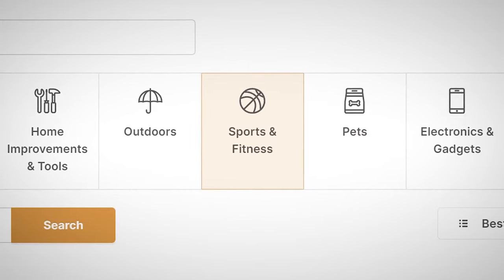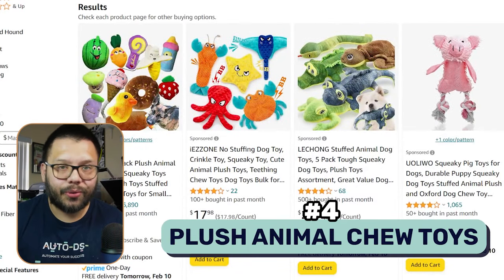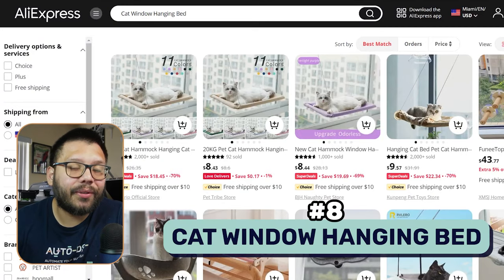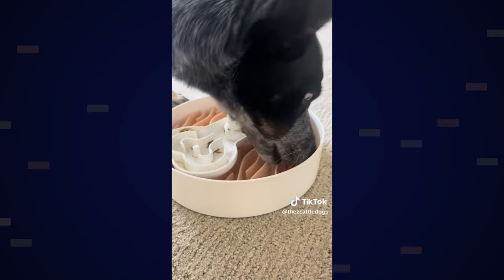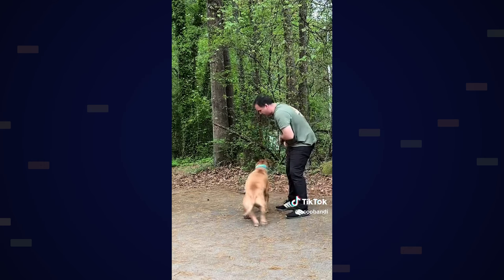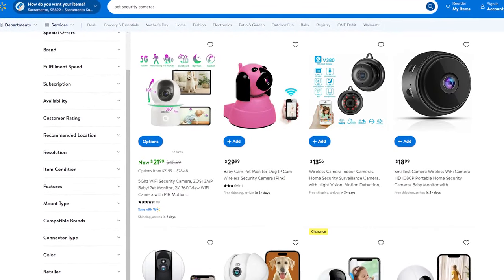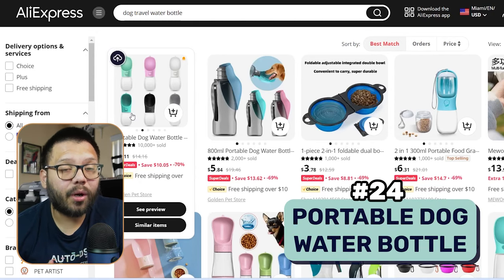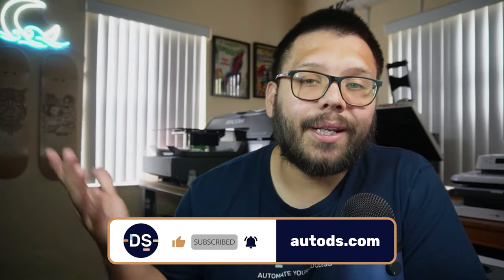25 BEST Pet Dropshipping Products To Sell In 2024 (Dog/Cat Niche)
People spare no expense for the comfort of their beloved pets, so tapping into the lucrative market of dropshipping pet supplies is a smart move. Discover top-notch products for this lucrative niche with todays video. Join us as we delve into the thriving pet industry and cater to pet-loving customers worldwide.

This Video Will Cover:
🐾 Top Pet Products To Dropship
🐾 What To Look For When Looking For Products
🐾 How To Promote Your Products

Make sure to watch this video all the way through and comment for the cheat sheet!
Timestamps
00:00 - Introduction
01:06 - Winning Product #1
01:43 - Winning Product #2
02:35 - Winning Product #3
03:05 - Winning Product #4
03:45 - Winning Product #5
04:33 - Winning Product #6
05:12 - Winning Product #7
06:40 - Winning Product #8
07:06 - Winning Product #9
07:45 - Winning Product #10
08:23 - Winning Product #11
09:03 - Winning Product #12
10:00 - Winning Product #13
10:48 - Winning Product #14
11:17 - Winning Product #15
12:22 - Winning Product #16
13:25 - Winning Product #17
14:16 - Winning Product #18
14:46 - Winning Product #19
15:34 - Winning Product #20
15:52 - Winning Product #21
16:39 - Winning Product #22
17:16 - Winning Product #23
18:31 - Winning Product #24
19:13 - Winning Product #25
20:03 - Conclusion